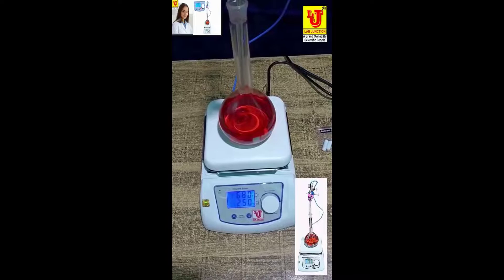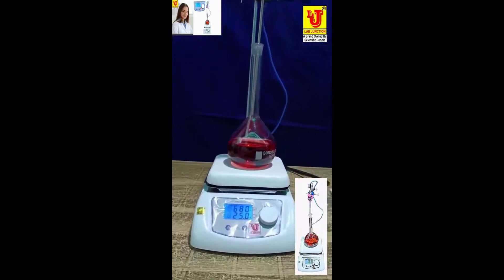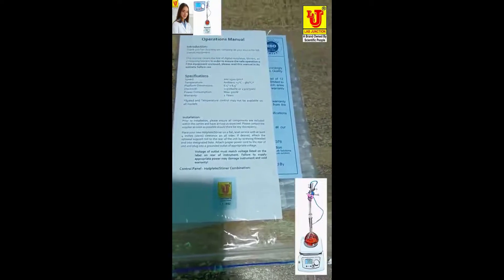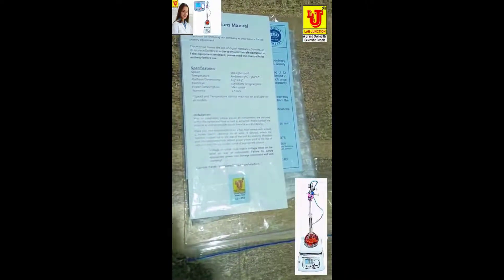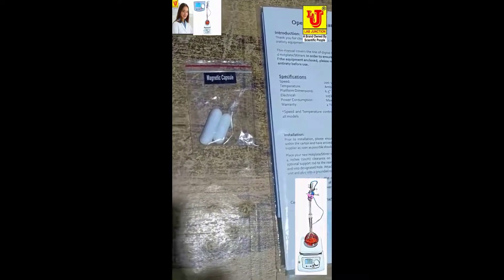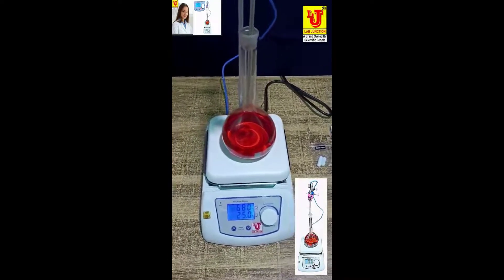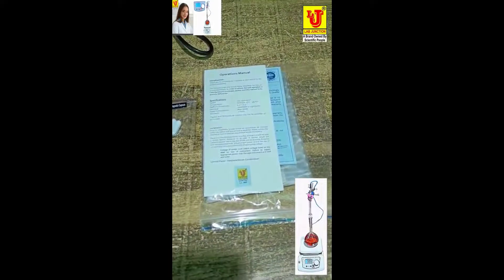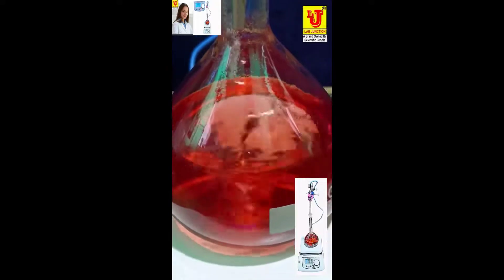Hot Plate Stirrer 350 Degree Temperature